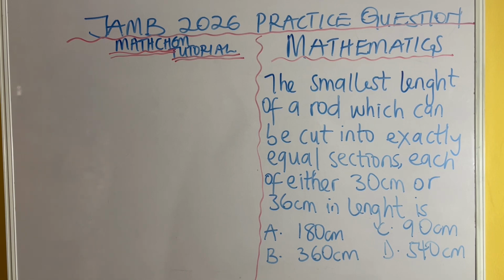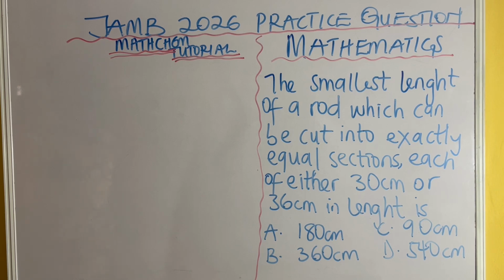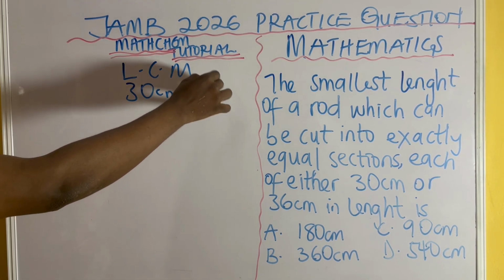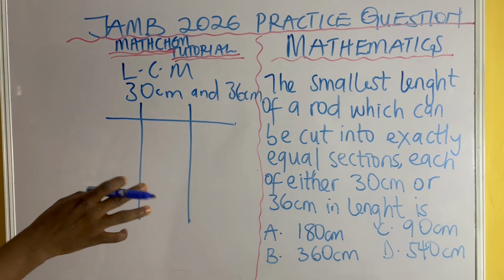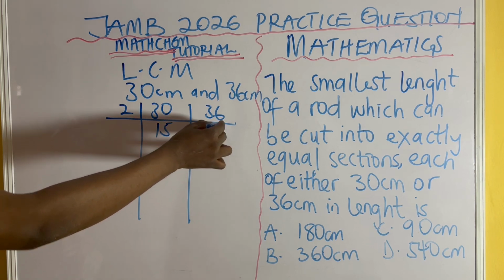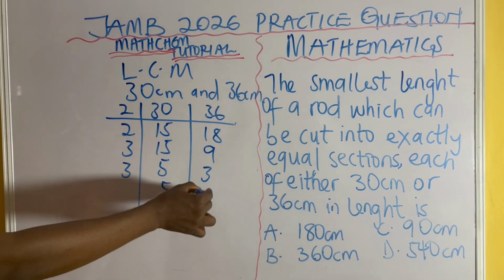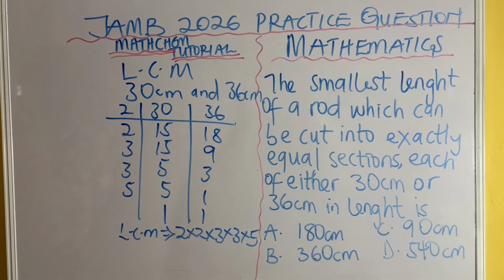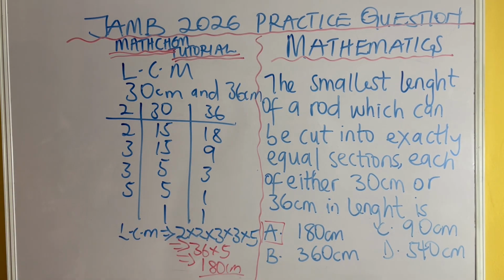2026 Mathematics Practice Question1_ SOLVED | Likely Exam Question | Easy Method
This video explains a 2026 Mathematics practice question step by step in a very simple way.
This question is very important for students preparing for:
WAEC 2026 Mathematics
NECO 2026 Mathematics
JAMB 2026 Mathematics

In this lesson, you will learn:
How to understand mathematics questions
The best method to solve 2026 maths questions
This video is suitable for SS1, SS2, SS3 and JAMB candidates